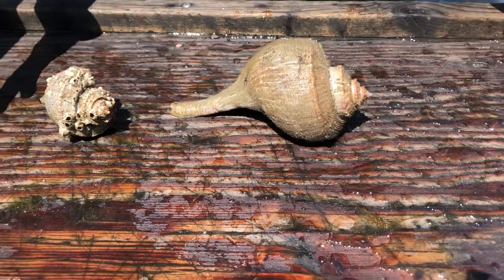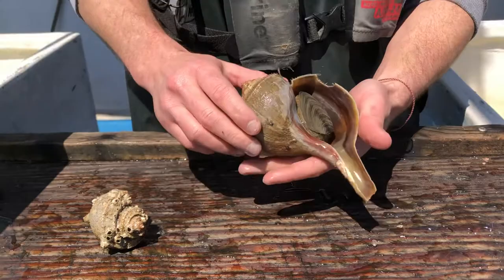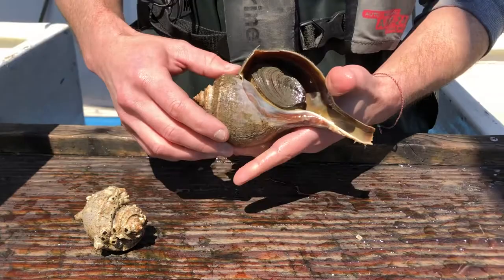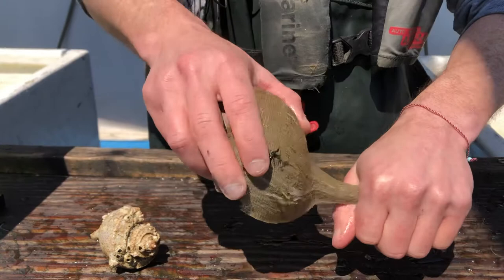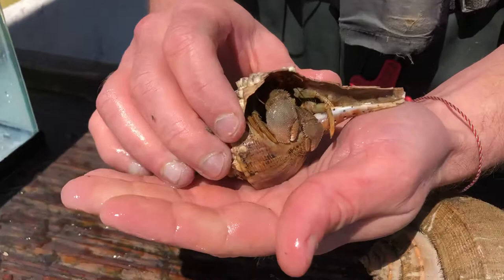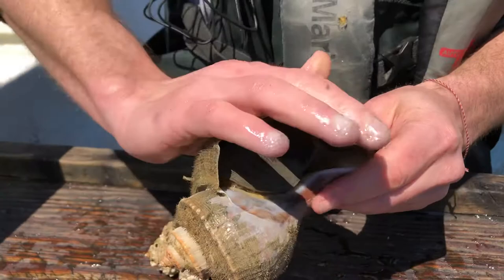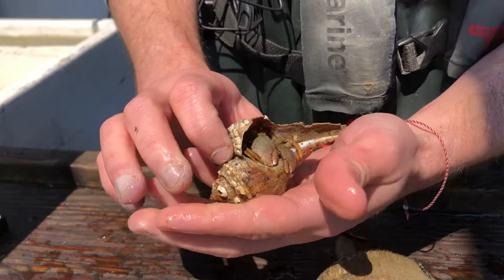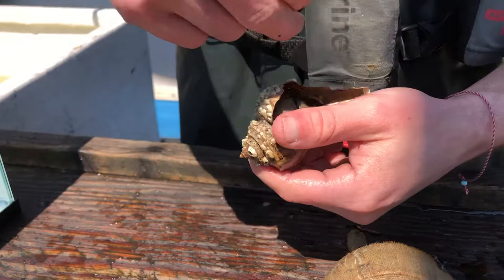Channeled whelk and broad clawed hermit crab